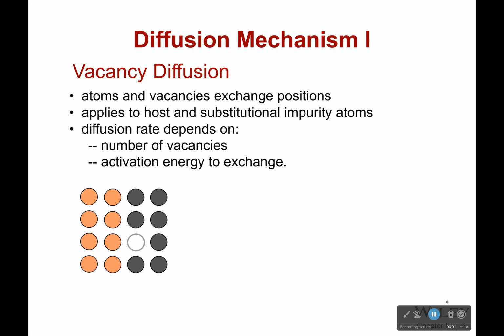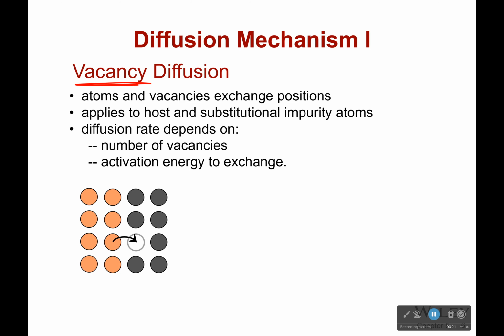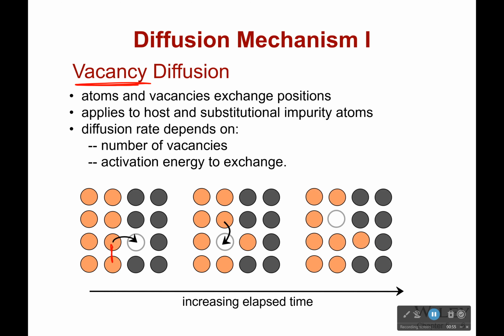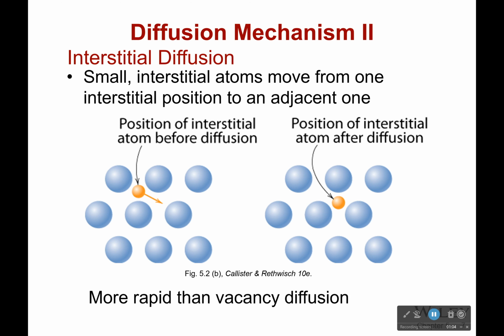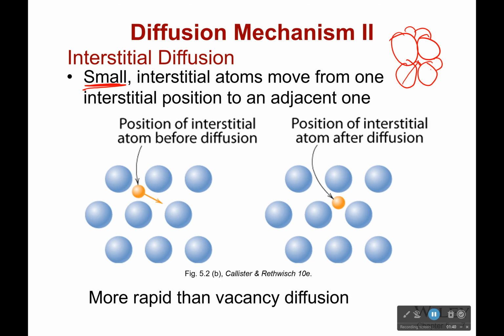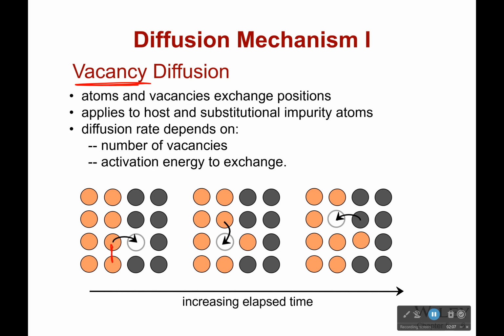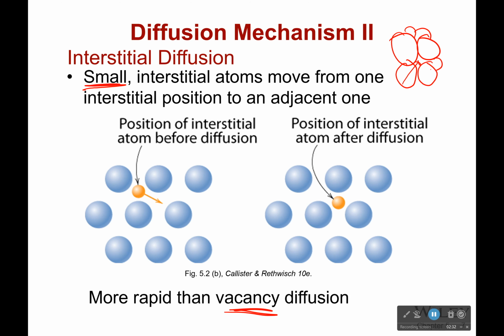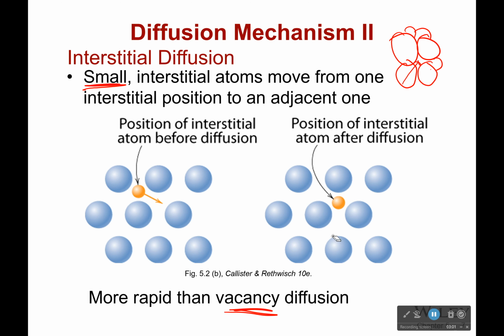Types of Diffusion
Now atomic motion happens in various ways, if an atom wants to move to a different spot, it will need some path to get there. This might be a vacancy if the atom is large. If the atom is small compared to the surrounding atoms, then it may just be able to move through the gaps between atoms. Either way, the less paths there are, the harder it will be for the atom to move.